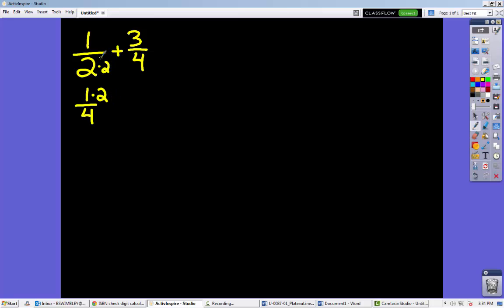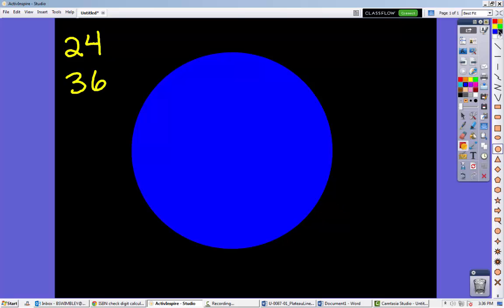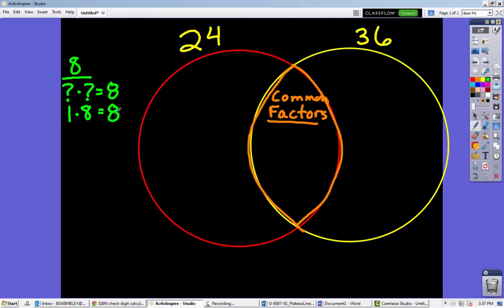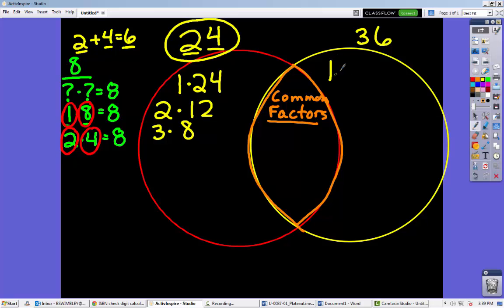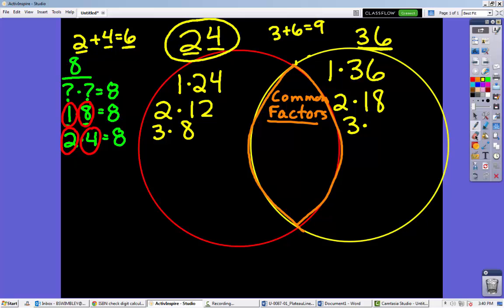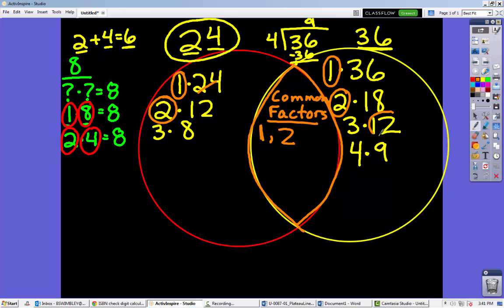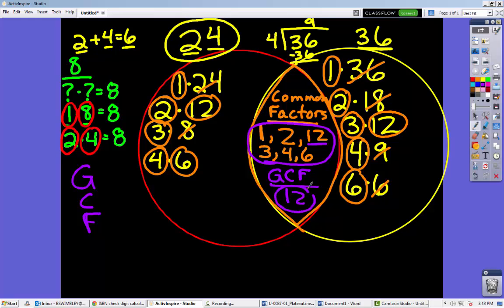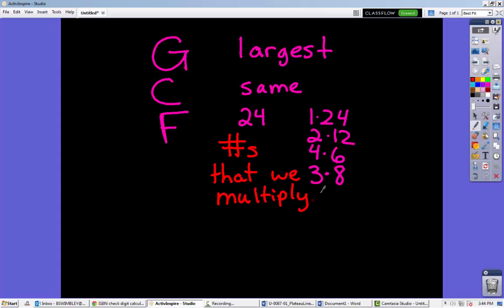Greatest Common Factor: GCF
Here is a short video using a Venn Diagram to explain GCF (Greatest Common Factor).